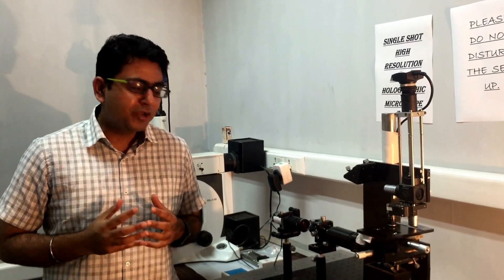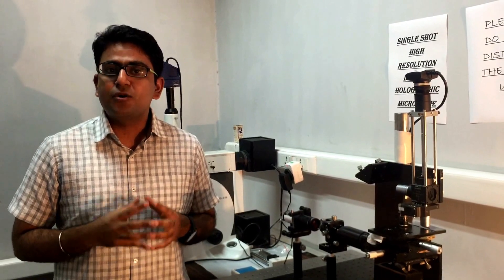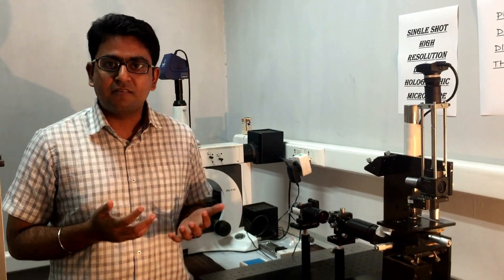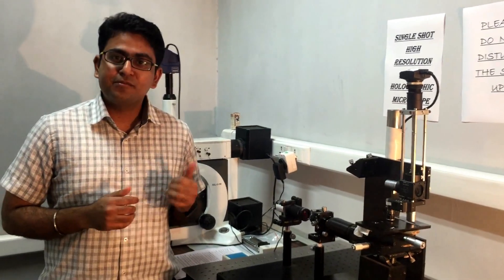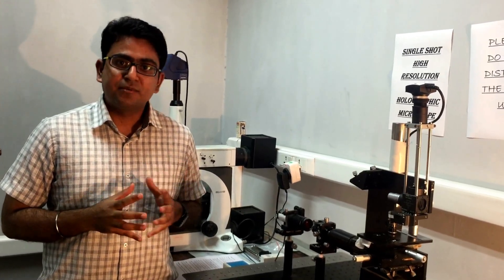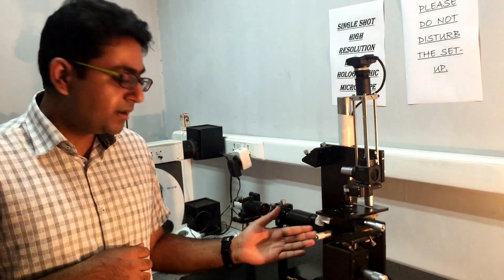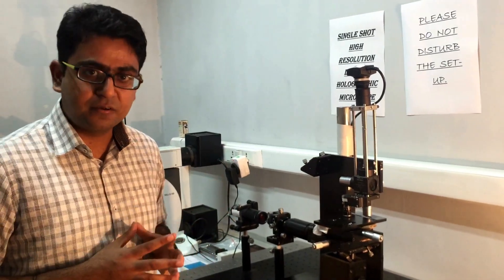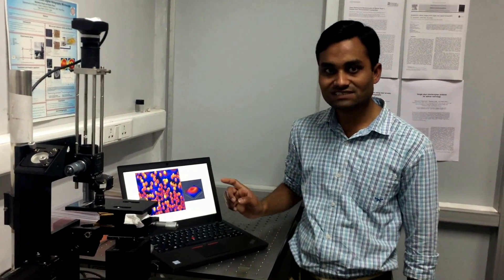Blood Quality Assessment Using Digital Holographic Microscopy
Mandeep Singh and Azhar Muneer, P.hD. students at IIT Delhi and ICGEB respectively, are describing a quick, easy, and economic  blood quality assessment method. They have developed this method using digital holographic microscope (DHM) with the help of Dr. Sarita Ahlawat. This DHM system is indigenously developed in Dr. Kedar Khare laboratory at IIT-Delhi.